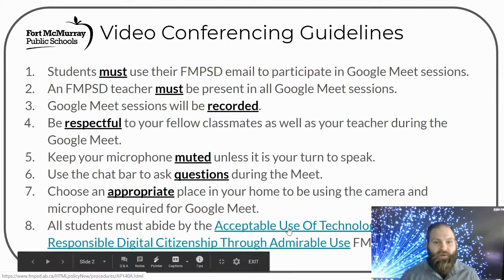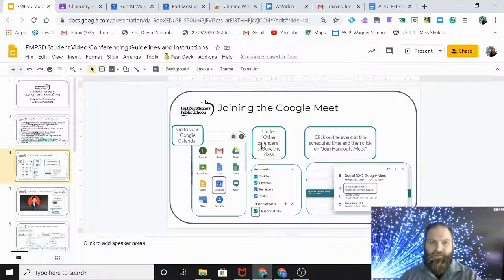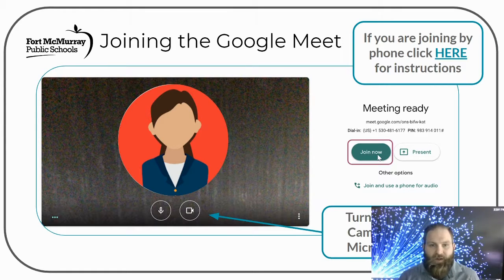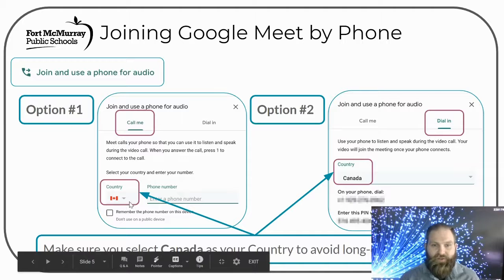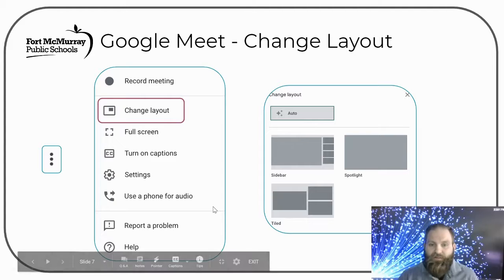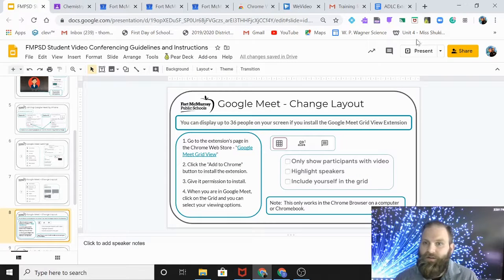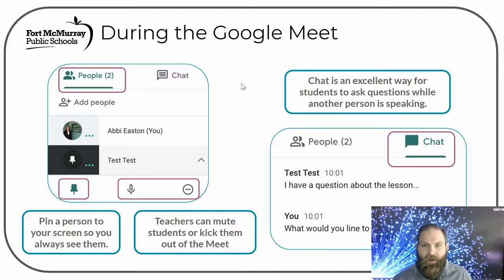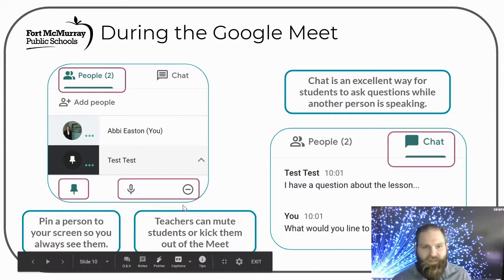Google Meet Introduction and Guidelines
A short video summarizing the instructions and guidelines for using google meet.